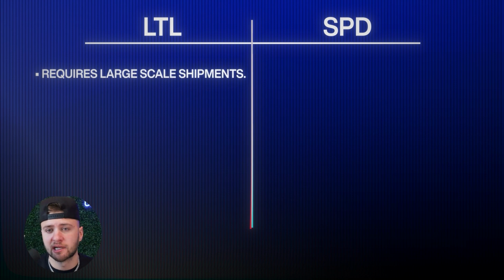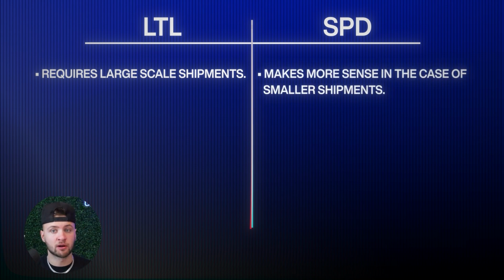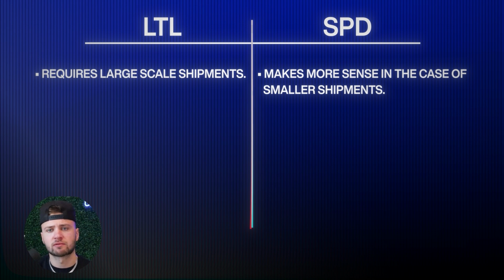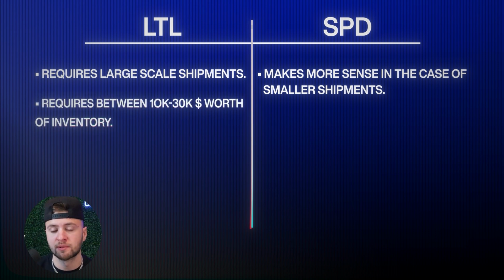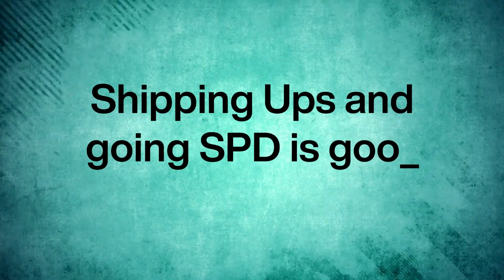How We Ship Inventory Into Amazon!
In this video i go through the differnce between sending in inventory via SPD and LTL on Amazon.